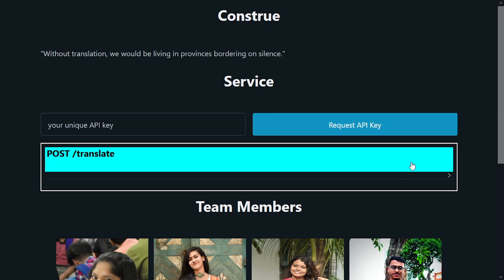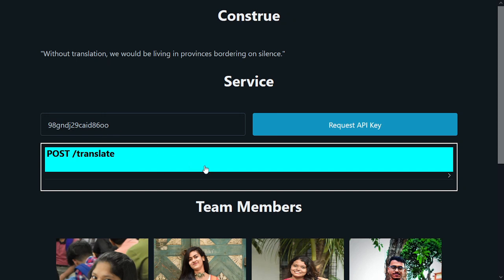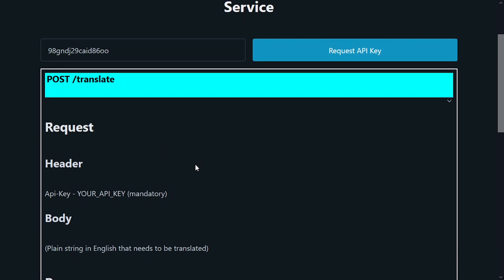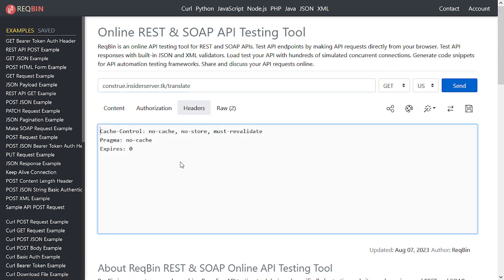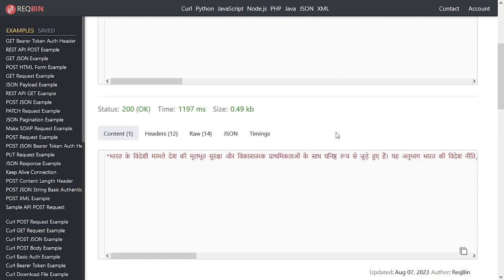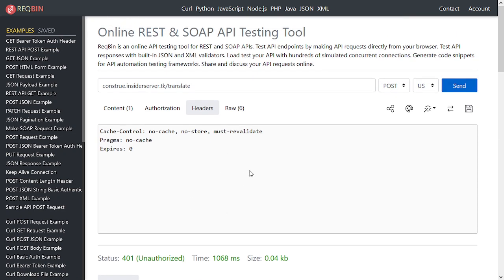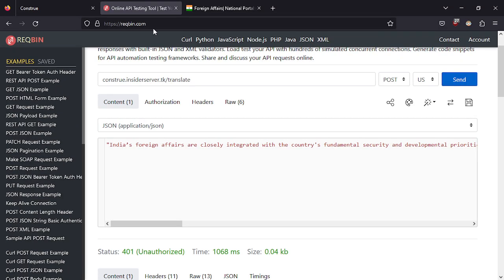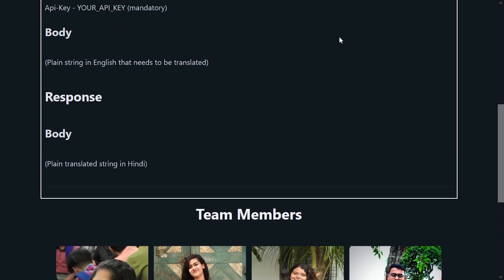Team Construe | Prototype Demo | Smart India Hackathon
This is a very sketchy overview of the whole system. There is more to it.